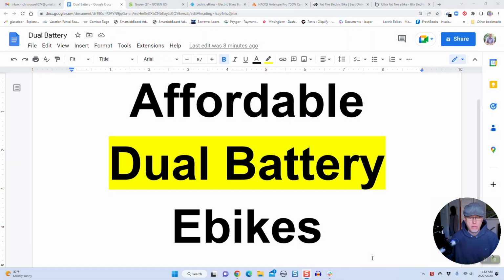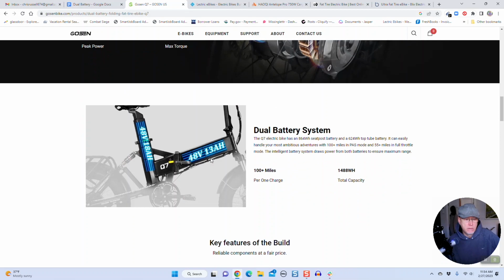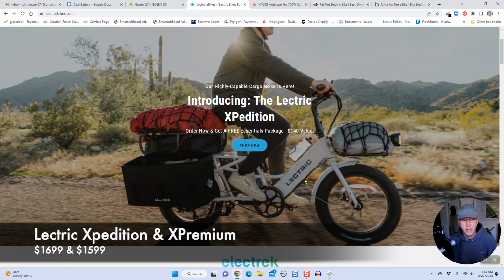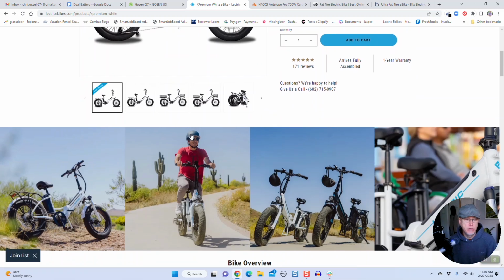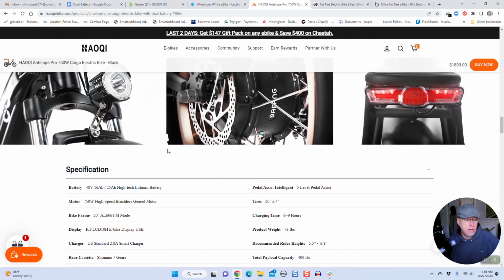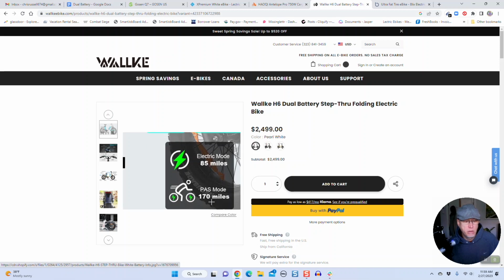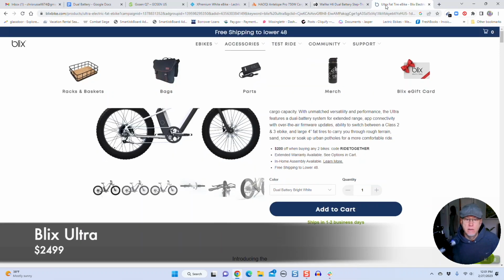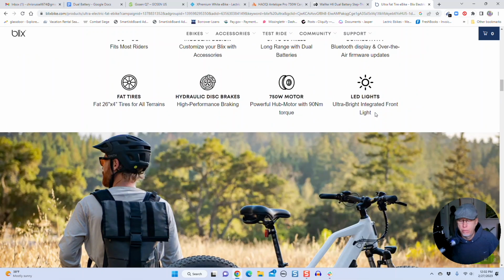6 Dual Battery Ebike Suggestions $1500 to $2500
If you are looking for that long range ebike consider buying a dual battery one that can go farther. These ebikes can easily do 70-100 miles flat conditions, some even say they can go farther.